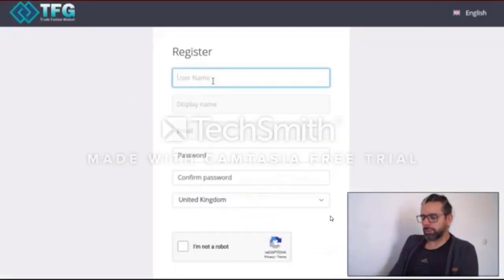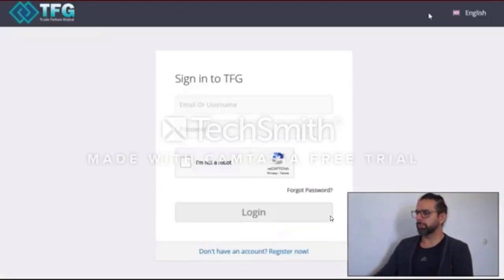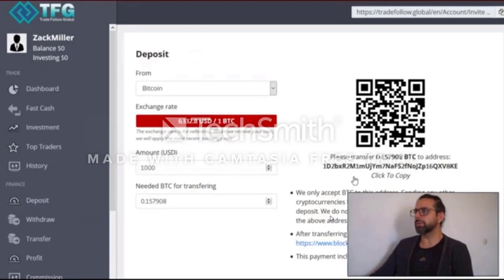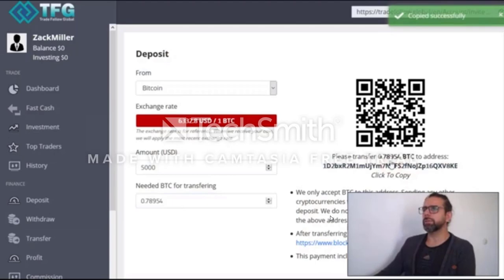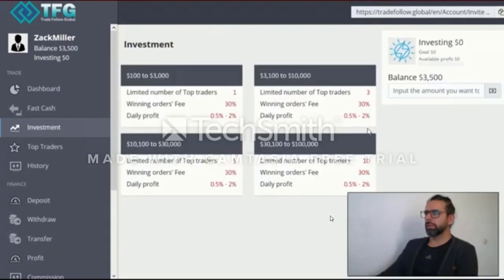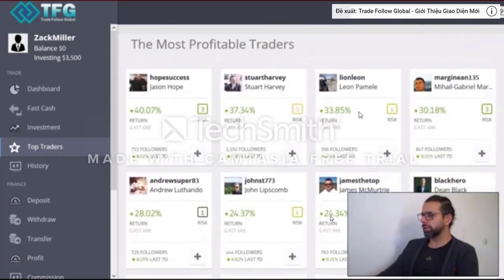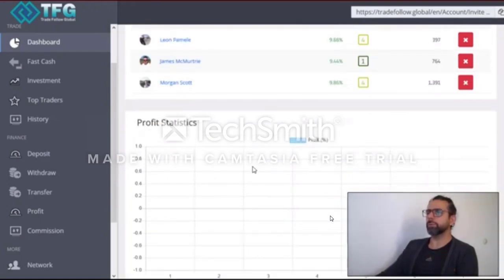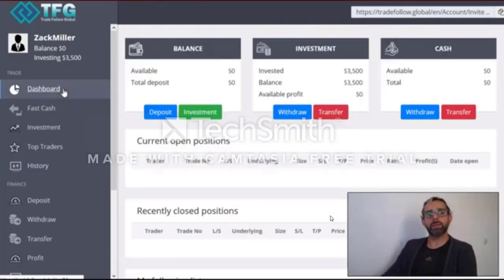Cách nạp tiền vào Trade Follow Global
Sau khi đã tạo tài khoản chính thức ở video trước Ánh hướng dẫn thì mọi người cần nạp tiền để bắt đầu việc đầu tư của mình nhé. Chúng ta nạp tiền bằng lệnh deposit thẻ deposit sẽ hiện ra, tất cả loại tiền tệ trên thế giới đều quy đổi về BTH hoặc ETH và sau khi nạp tiền thì BTH và ETH sẽ hiển thị bằng việc quy đổi ra USD. Tùy vào số vốn bạn có, bạn muốn đầu tư để chúng ta lựa chọn mức đầu tư phù hợp. Hãy sẵn sàng trở thành  một nhà đầu tư đúng nghĩa. Trade follow global theo dõi để thành công.